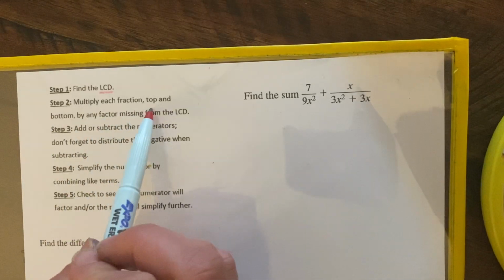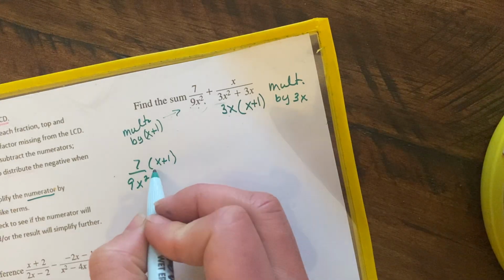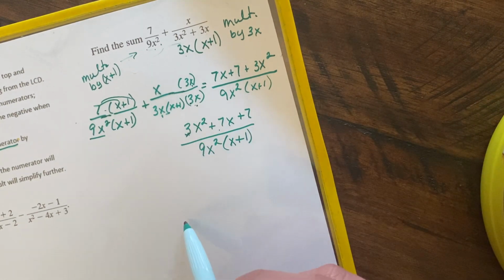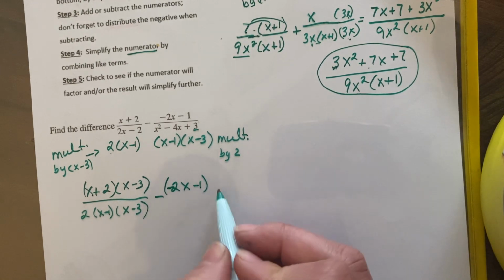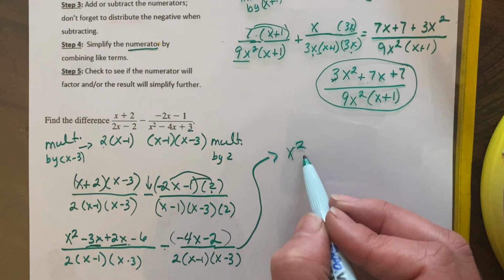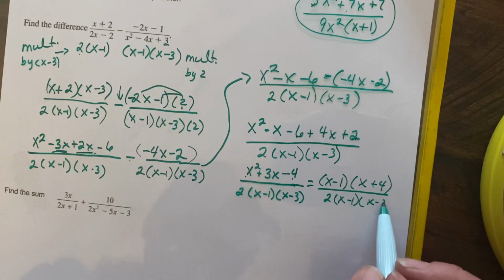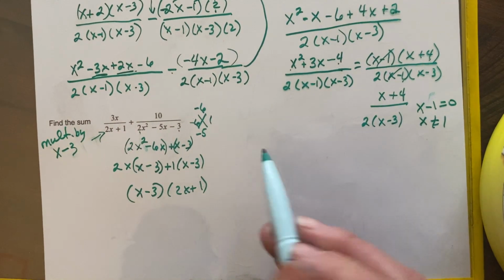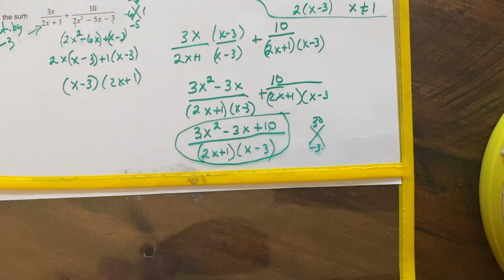Adding and Subtracting Rational Expressions Part 2